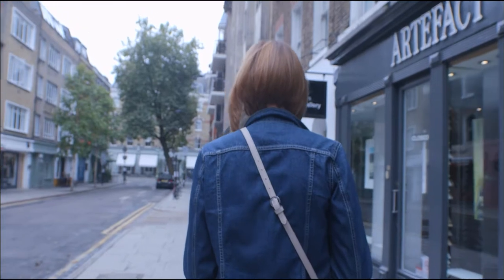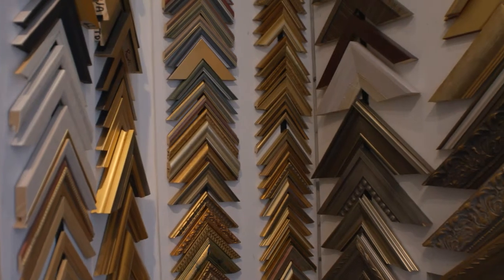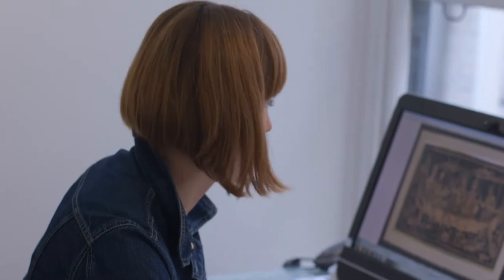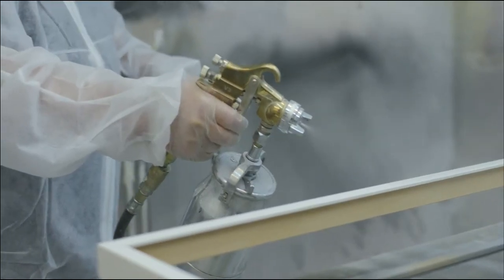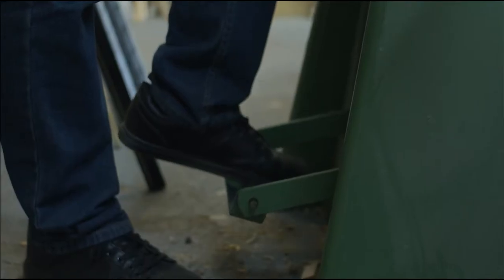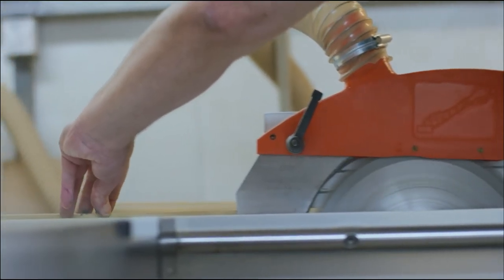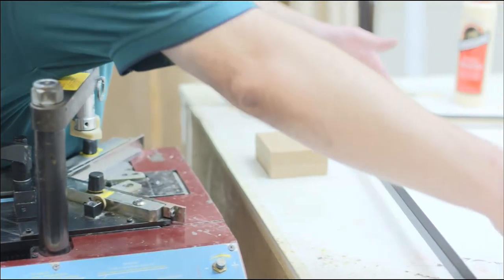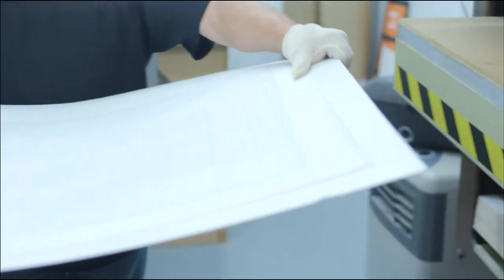Artefact Picture Framers London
Bespoke Picture Framing Conservation & Museum Standards,
Mounting, Canvas Stretching, Fine Art Restoration,
Frame Repair & Restoration, Framing of 3D objects, Artefacts, Football Shirt, etc. Acrylic Box Fames

36 Windmill Street
London W1T 2JT